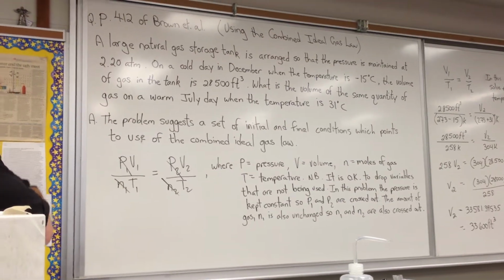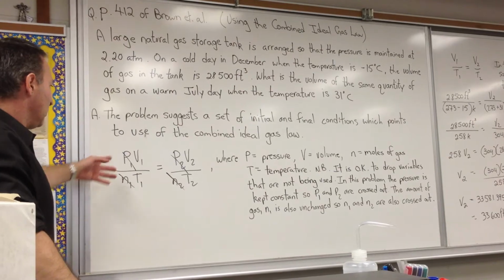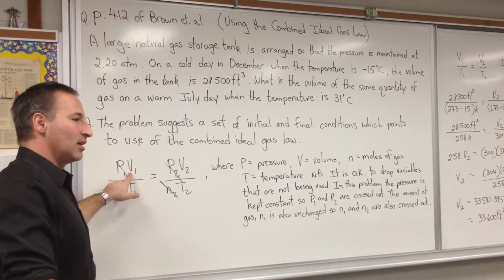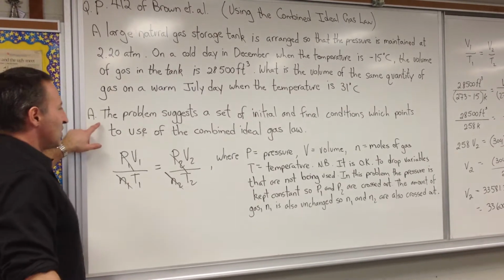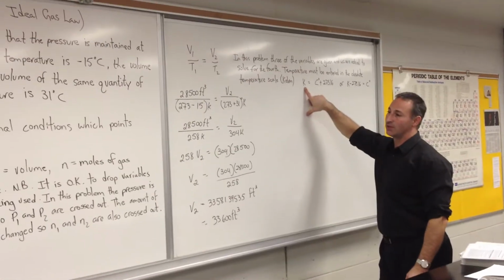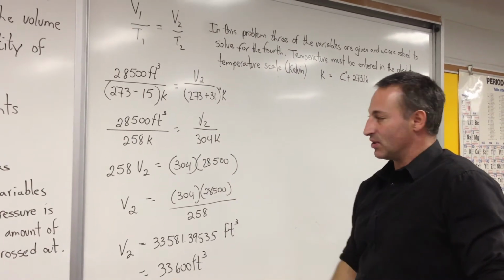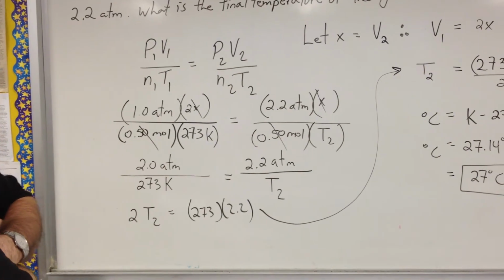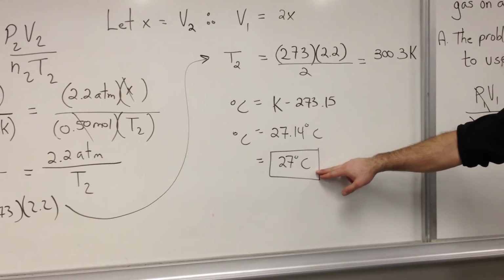Gas Laws Part 2: The Combined Ideal Gas Law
A problem is solved using the combined ideal gas law. Notice how consistency of units is necessary to obtain a correct answer. The absolute temperature scale must be used to enter the temperature values. To obtain a temperature in units of Kelvin add 273.15 to the Celsius temperature. Thus a temperature of 100°C would be 373.15 K. Also, you might notice a slight error on one of the figures reported on the board. I wrote 273.16 instead of 273.15.